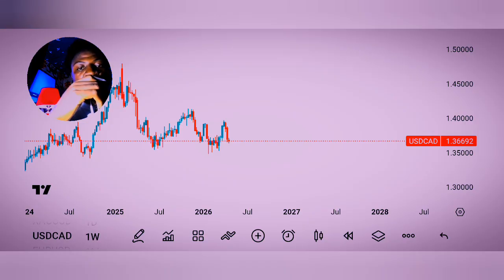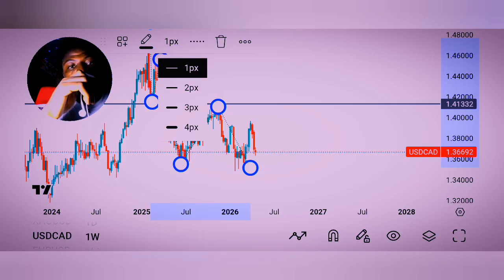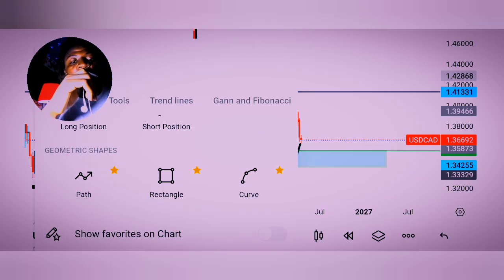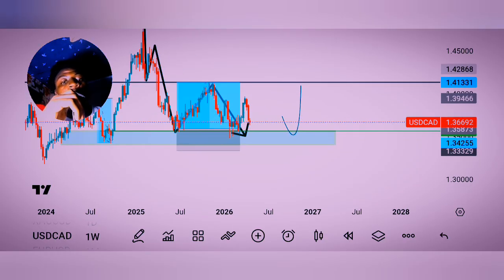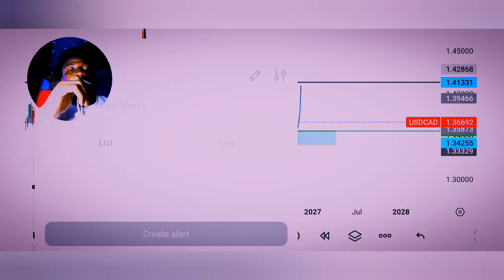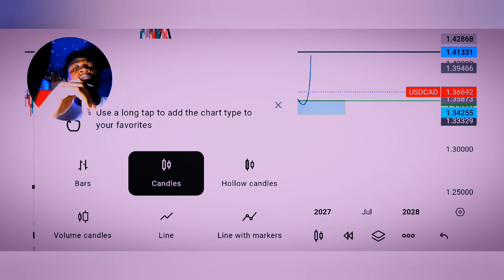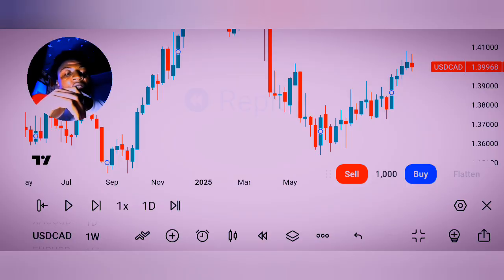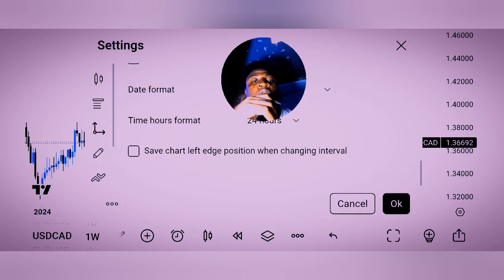How to do your analysis on your phone on trading view